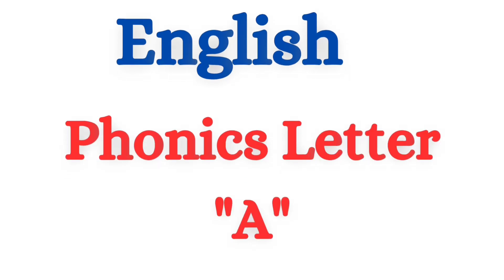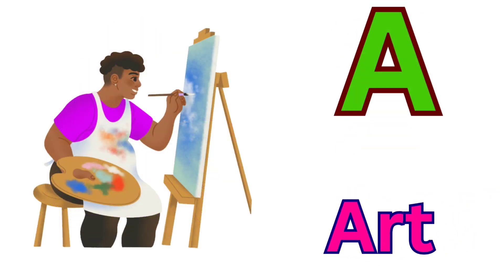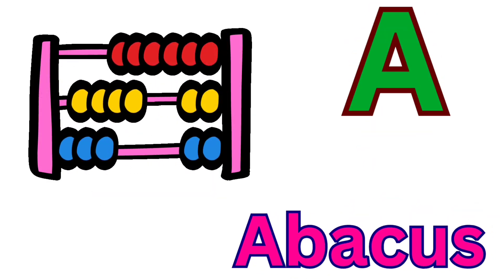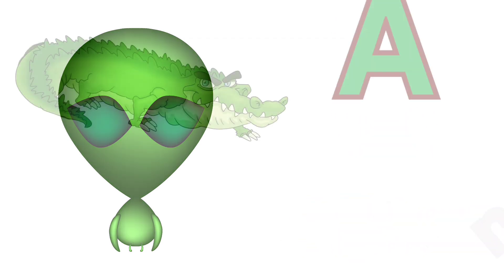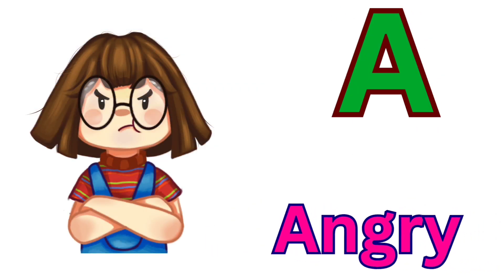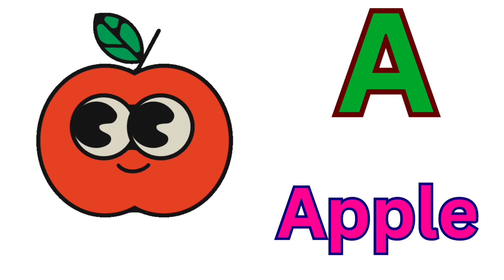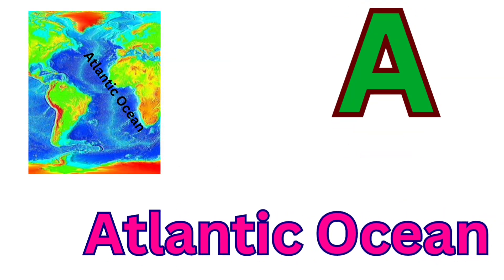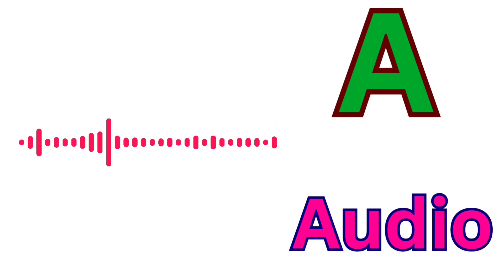A - Alphabet letter || Learning the phonics letter - A and words for pre school kids - @Hey Kutties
In this video we have to learn A - Alphabet letter || Learning the phonics letter - A and words for pre school kids

Dear children we will show you the easy method of English Phonics letter - A and words.

Happy Learning.

* phonics letter A,

* phonics letter A song,

* phonics letter A - Z,

* phonics letter A sound,

* phonics letter ABCD,

* phonics letter A words,

* alphabet letter A,

* alphabet A for Apple,

* Alphabet A words,

* Alphabets,

* English phonics,

* Capital letter A words,

* capital letter,

* alphabet letter sounds,